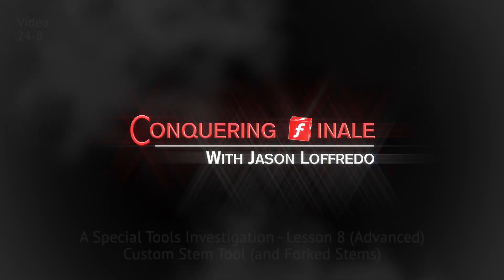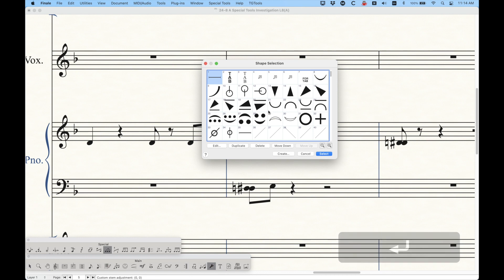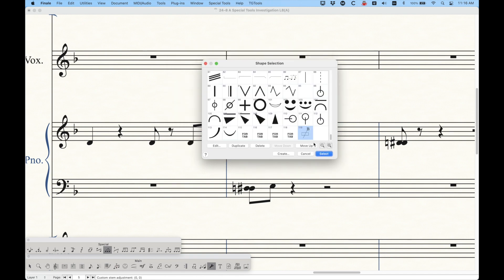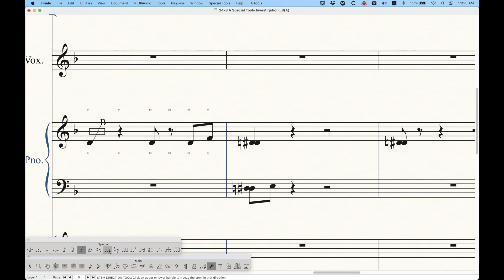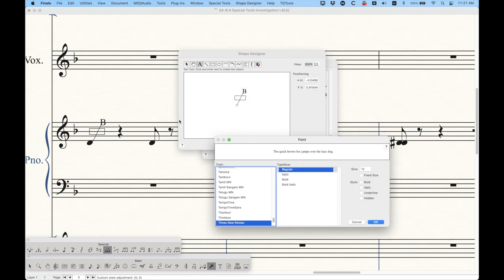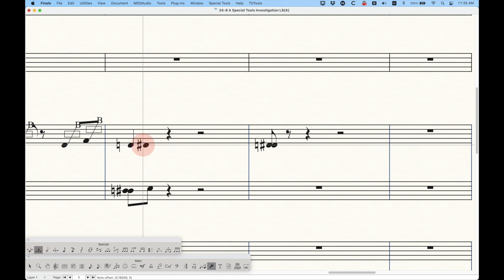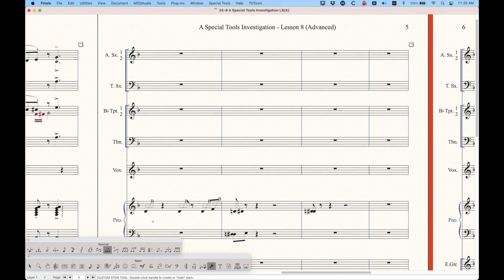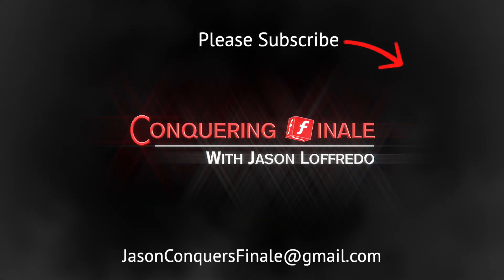24-8 Custom Stem Tool (and Forked Stems) (Advanced)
Finale allows you to replace the standard stem on any note with a custom stem which you can create as a shape (1:05). This, of course, means taking a romp through the Shape Designer! I’ll give you some useful tips on creating stems with the Shape Designer and demonstrate a ridiculous-looking stem in the process. In addition, I’ll also show you how to create forked stems (12:03) with the Custom Stem Tool, as it’s, unfortunately, the only way to do this in Finale.
Finale V27.1

0:00 Introduction
1:05 Custom Stems
12:03 Forked Stems
17:07 Summary